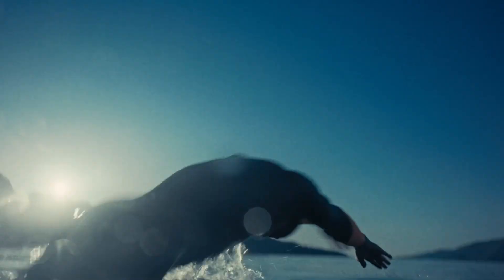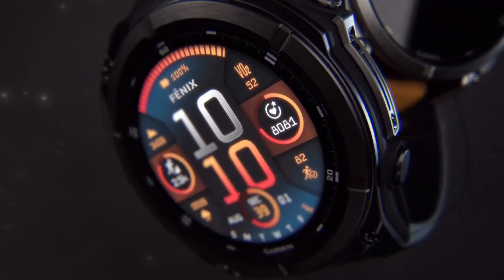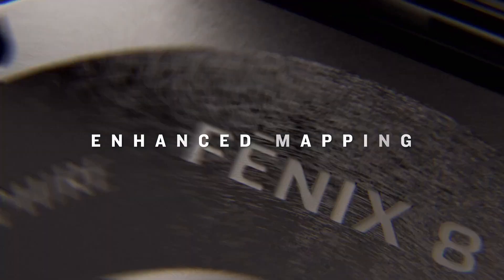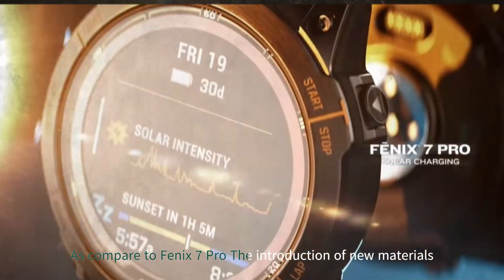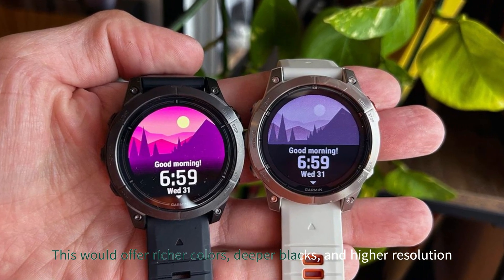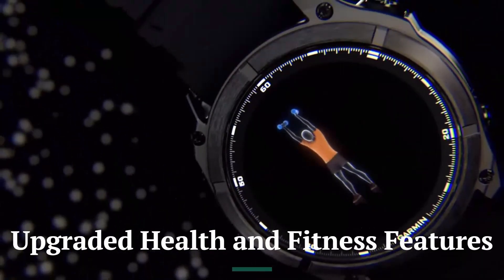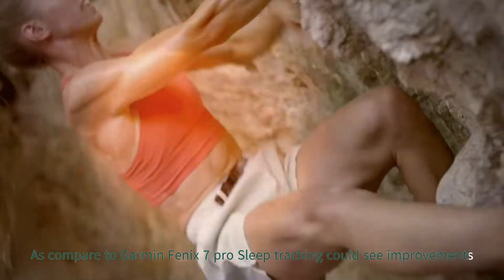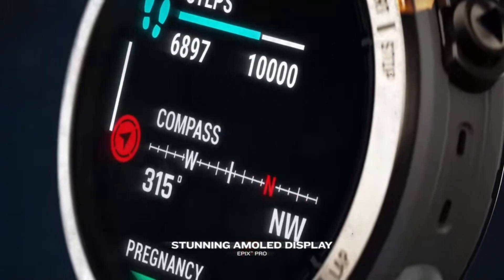Garmin Fenix 8 Pro: Leaked Specs, Features & Release Date!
The Garmin Fenix 8 Pro takes adventure and fitness tracking to the next level with cutting-edge features, rugged design, and unparalleled accuracy. Boasting advanced GPS navigation, extended battery life, and new health monitoring tools, this smartwatch is perfect for outdoor enthusiasts, athletes, and everyday explorers. Whether you're scaling mountains, running marathons, or tracking your wellness, the Fenix 8 Pro delivers precise data and performance insights to keep you ahead of the game. Discover the perfect blend of durability and smart technology with the Garmin Fenix 8 Pro.

Video Source: ‪@Garmin‬